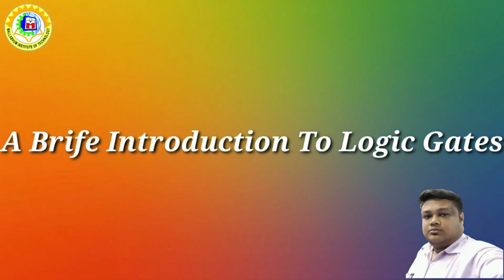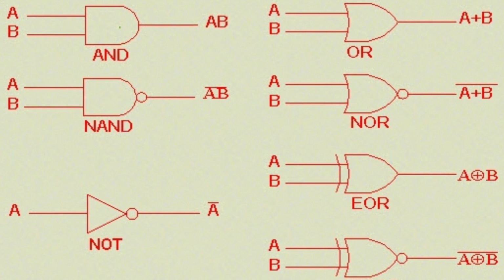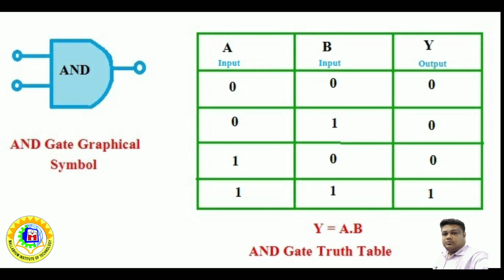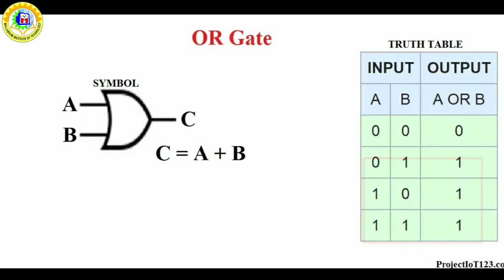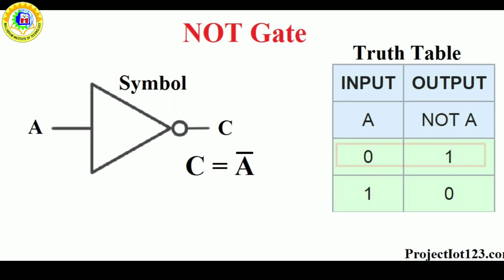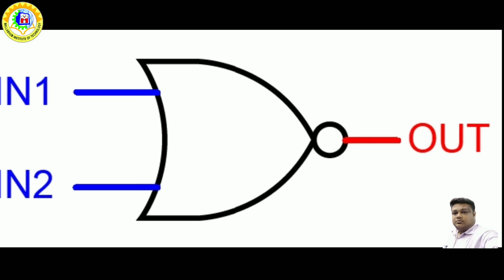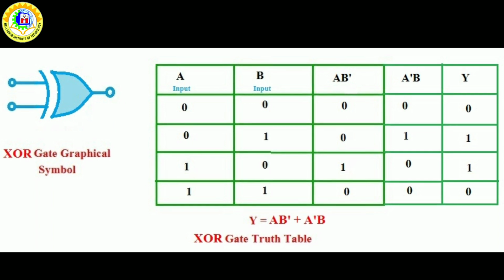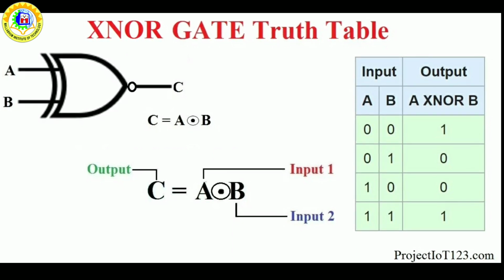Logic Gates II Mr. Kausik Chakraborty II ECE II Mallabhum Institute of Technology II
Logic Gates II Kausik Chakraborty II ECE II Mallabhum Institute of Technology II
About the Department of Electronics & Communication Engineering (ECE):
Electronics & Communication Engineering (ECE) Department of this college started its journey since 2002 with a present intake of 60 students. The department is providing state of the art facilities in laboratories. All the laboratories are well equipped with modern and sophisticated instruments/equipments and software like Spectrum Analyzer, DSO, Blue tooth system, test bench etc. Department also offers original software like Tanner Tools, Mentor Graphics, MATLAB etc. There are well experienced and highly qualified List of Faculty Members in the department. Faculty members pay attention to each individual student for their progress and arrange special classes and tutorial sessions frequently beyond the scheduled academic classes. Faculty Members always encourage students for higher studies, paper publications, seminar & conference participation etc.The students of ECE are well placed in various MNC every year like TCS, Oracle, Ericsson, Wipro, Hexaware, Mind fire solutions, Siemens etc. Some students have qualified in GATE, CAT, MAT, GRE etc. for higher studies.
• Basic Electronics Laboratory
• Analog Electronic Circuits Laboratory
• Digital Electronic & Integrated Circuits Laboratory
• Analog & Digital Communication Laboratory
• EM Theory & Transmission Lines Laboratory
• Solid State Devices Laboratory
• Microprocessors & Microcontrollers Laboratory
• VLSI Design Laboratory
• Circuit Theory & Network Laboratory
• Control System Laboratory
• Digital Signal Processing Laboratory
• Electronic Measurement & Instrumentation Laboratory
• RF & Microwave Engg. Laboratory
• Signal System Laboratory
Admission Helpline
Address: Braja Radha Nagar, P.O.-Gossaipur,P.S.- Bishnupur,Dist.- Bankura Pin-722122, West Bengal